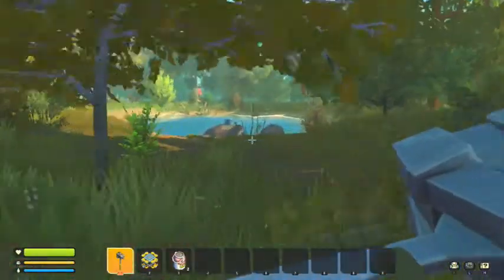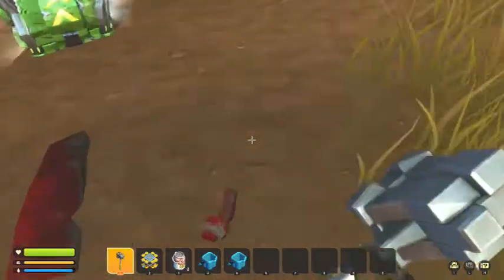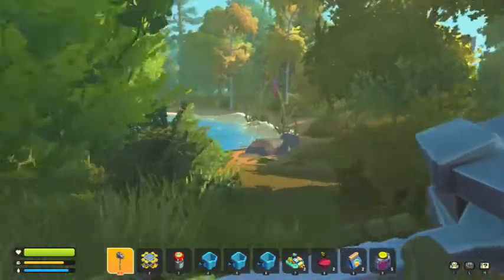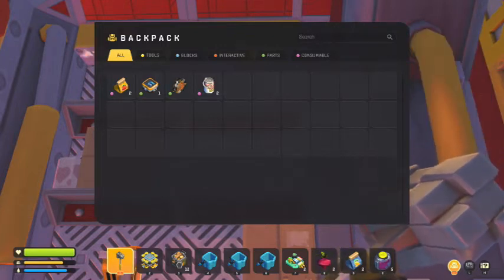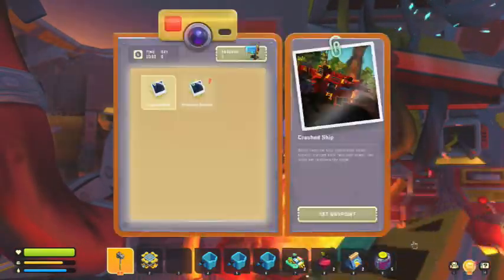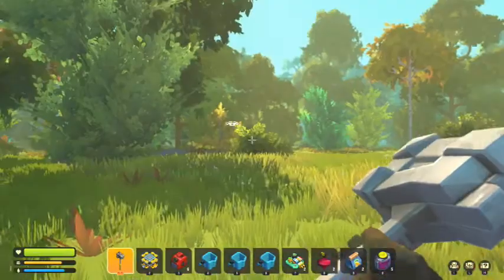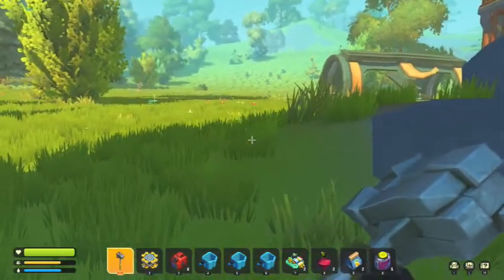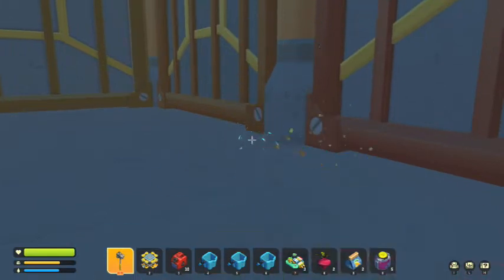EmptyCola plays Scrap Mechanic